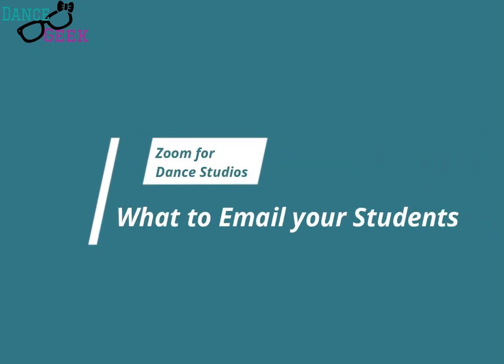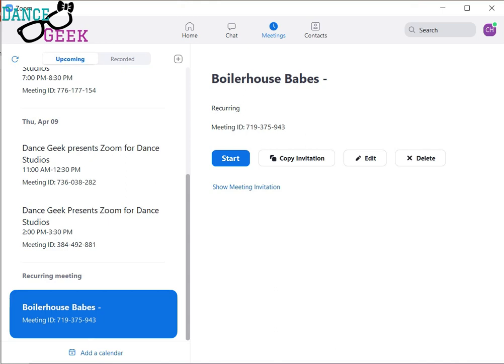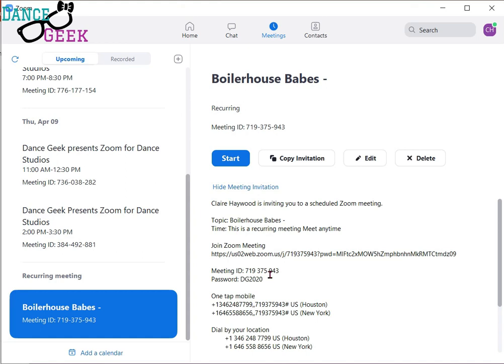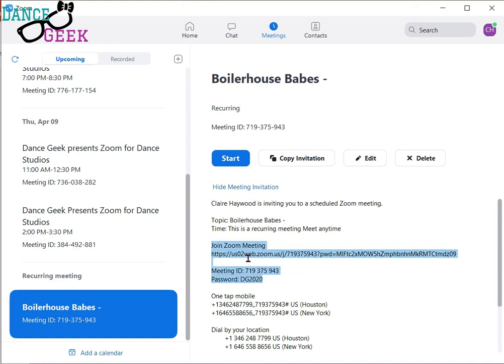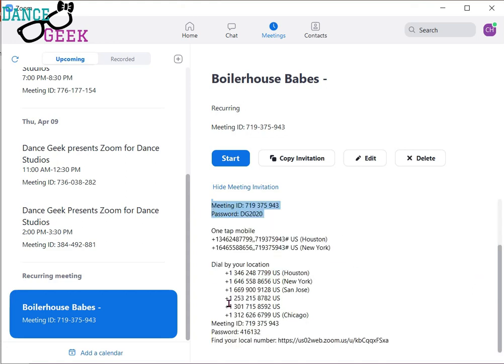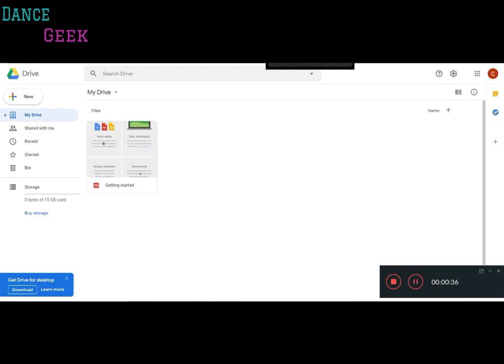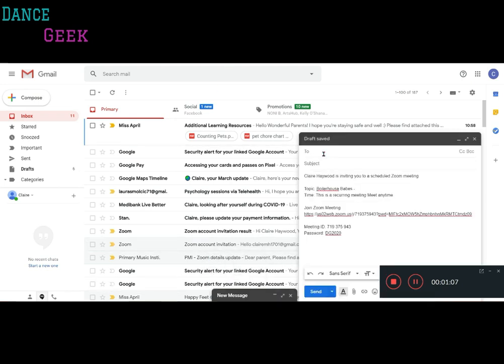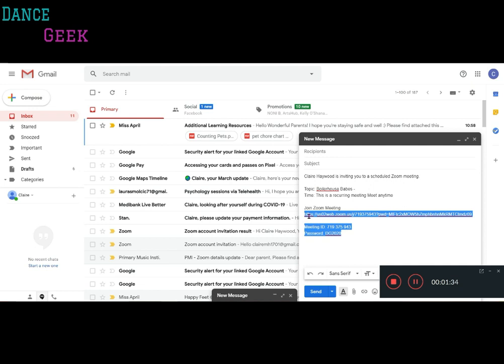Zoom for Dance Studios - Emailing your students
This tutorial is a short lesson on how & what to email your dance students in order to give them access to your Zoom Class.
xoxo
Claire

MUSIC CREDITS
Dance Geek Theme = The Mind Sweepers – Rancid Life (Laid Back)

FAQ’S
How old am I? – 38. Born June 1981
What country am I from? – Australia. I live just outside Melbourne
Favourite Dance Style? - Please don't make me choose! Anything with acting and theatricality, so Musical Theatre, Broadway Jazz, Contemporary, Character Ballet
What camera do I use? – Google Pixel 3 and Nikon D5200
What editing software do I use? – Filmora9